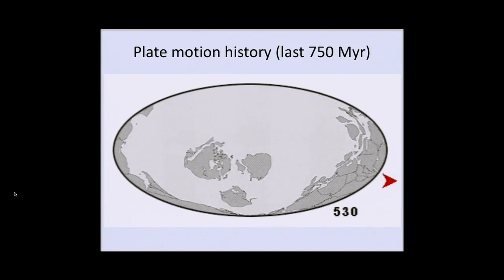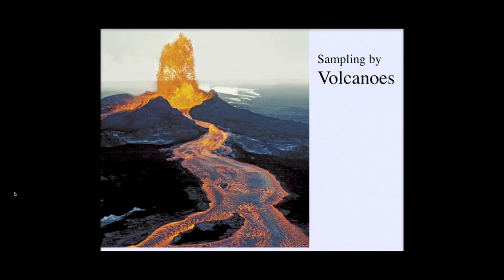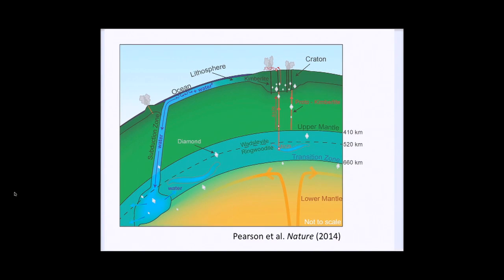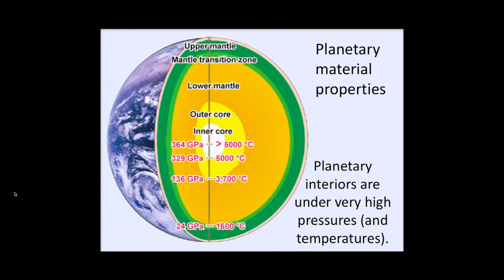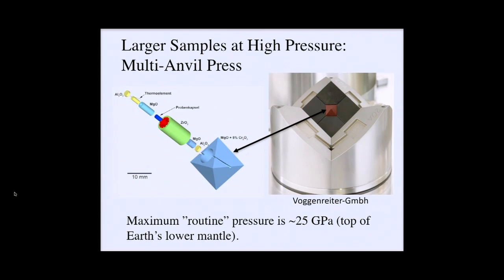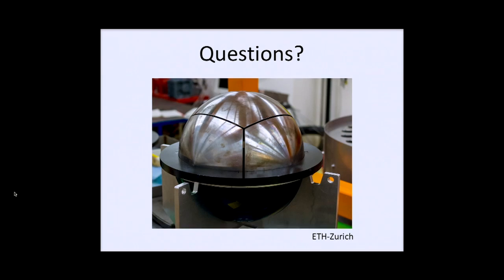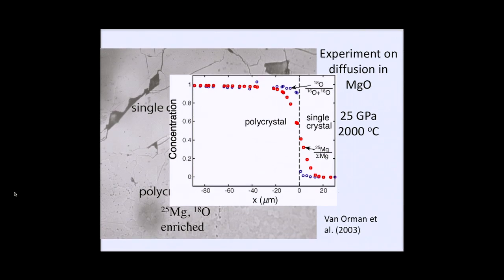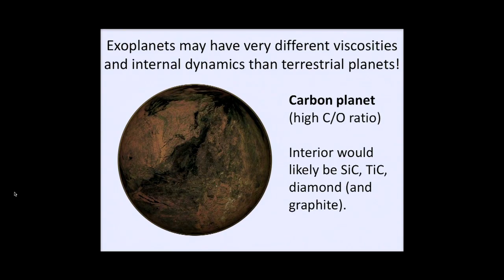"Simulating Planetary Interiors in the Lab"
Title: "Simulating Planetary Interiors in the Lab"
Speaker: James Van Orman, PhD
Date: 5/24/16